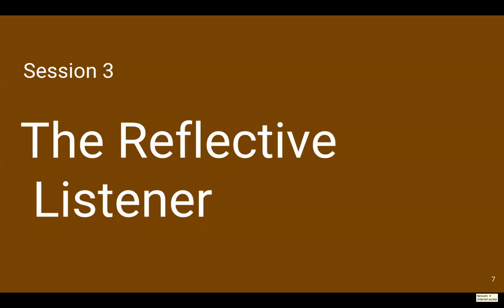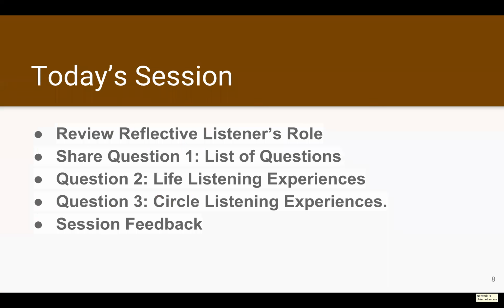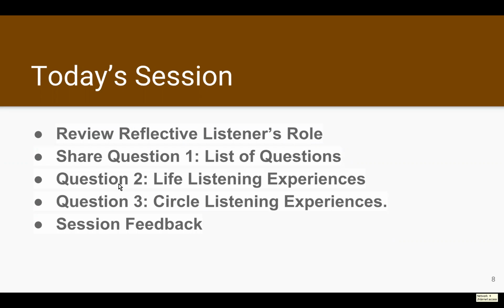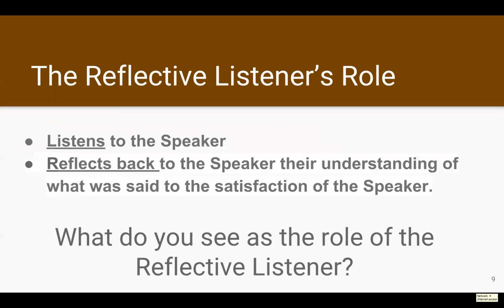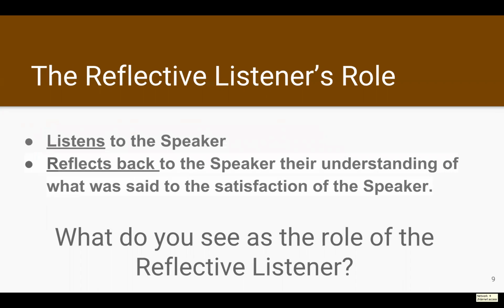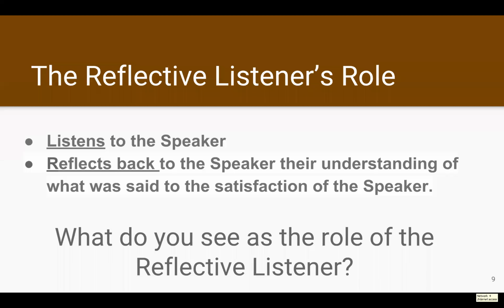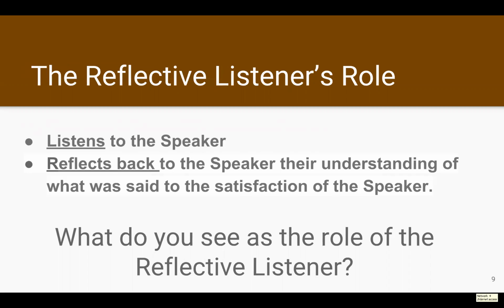Empathy Circle Facilitator Training: 3. The Listener Role (v2)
Empathy Circle Facilitator Training: Module 1
(  ) Sessions 1. Empathy Circles: What, Why, and How
(  ) Sessions 2. The Speaker: Role, Tips, and Experiences Related to Speaking
(x) Sessions 3. The Listener: Role, Tips, and Experiences Related to Listening and Reflecting Back
( ) Sessions 4. The Facilitator: Role, Tips, and Experiences Related to Facilitating

An Empathy Circle is a structured dialogue process. The process supports meaningful and constructive dialogue. The basic process can be fairly easily learned in about 15 minutes.  It increases mutual understanding and connection by ensuring that each person feels fully heard to their satisfaction.

Dialogue across the political divides with Empathy Circles.